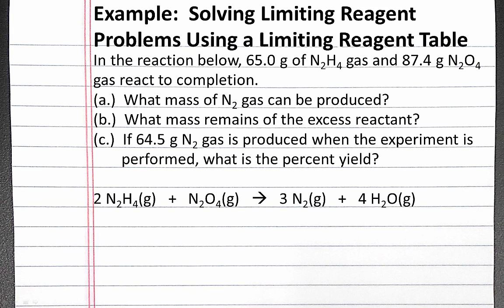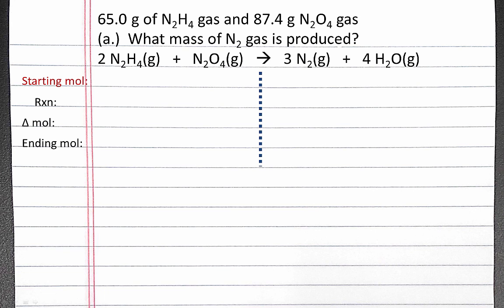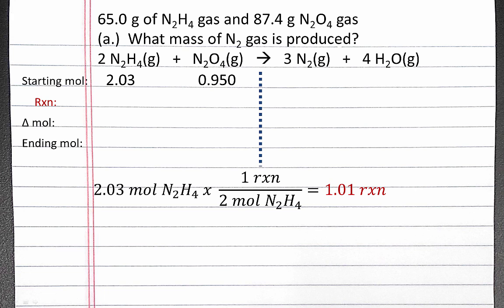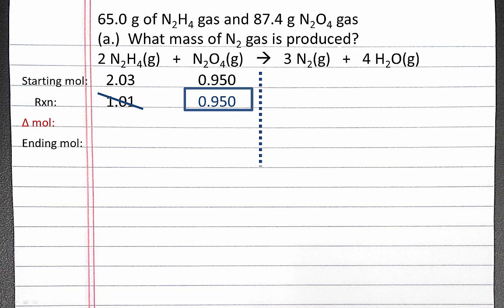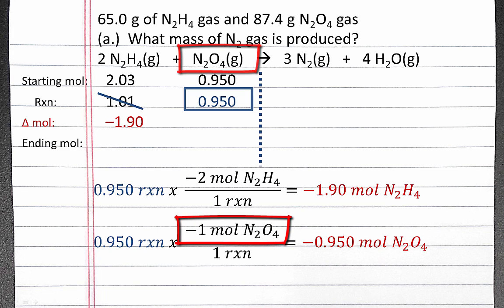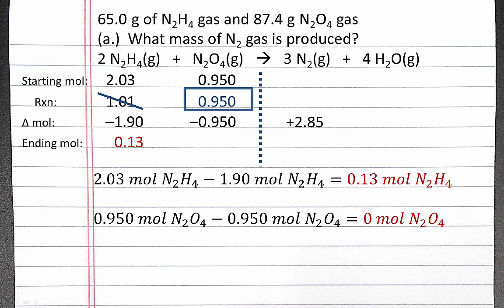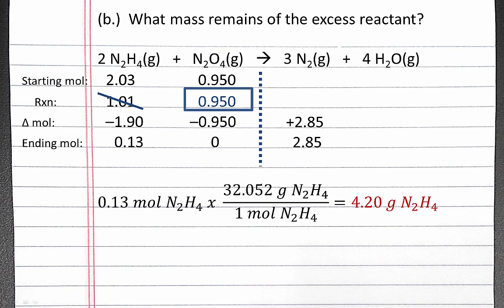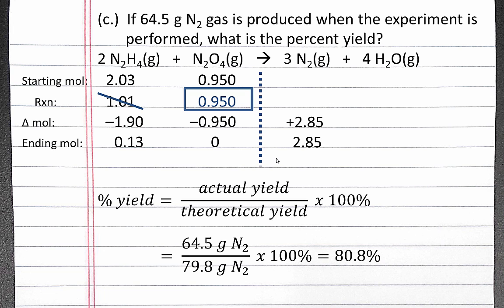CHEM 101: Solving Limiting Reagent Problems using a Limiting Reagent Table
In this example problem, we solve a limiting reagent problem using a limiting reagent table.

In the reaction below, 65.0 g of N2H4 gas and 87.4 g N2O4 gas react to completion.
a.  What mass of N2 gas can be produced?
b.  What mass remains of the excess reactant?
c.  If 64.5 g N2 gas is produced when the experiment is performed, what is the percent yield?

2 N2H4(g) + N2O4(g) --) 3 N2(g) + 4 H2O(g)